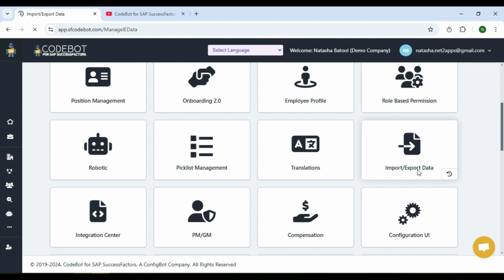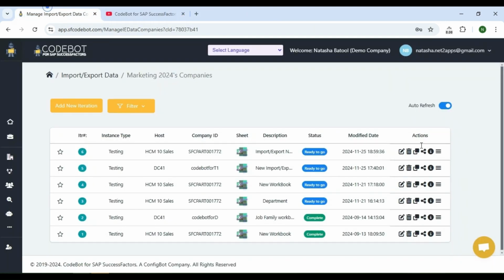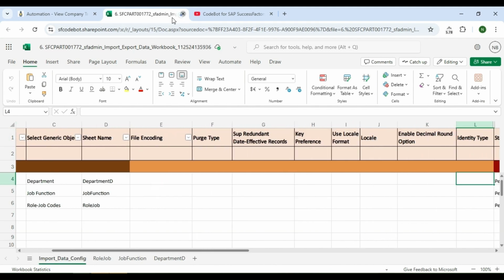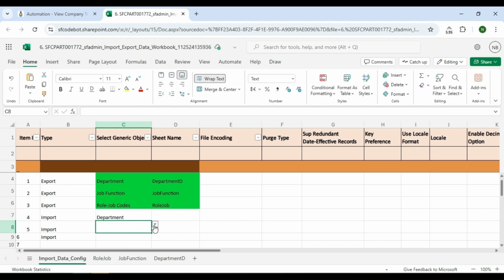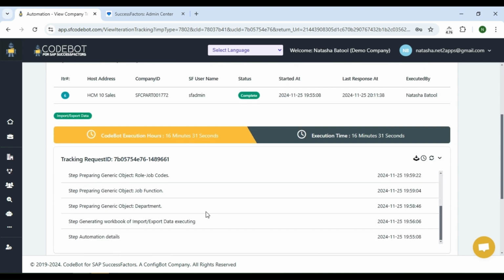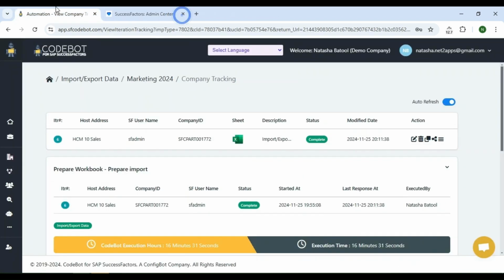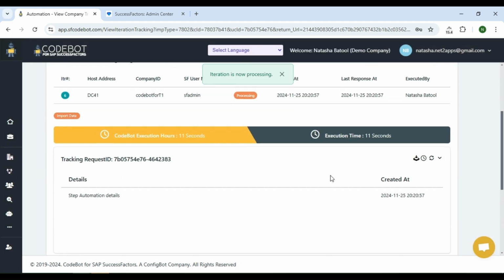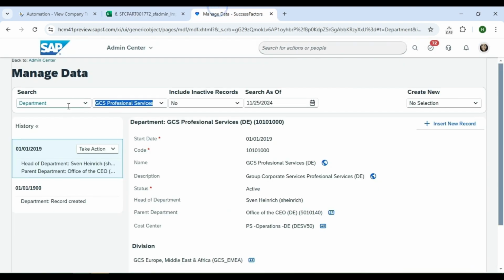Import/Export Data - Department, Job Function and Role Job Code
Importing Department, Job Function and Role Job Code from one instance to another.